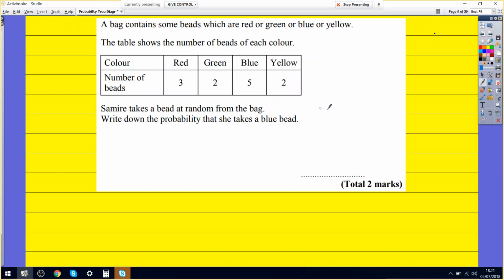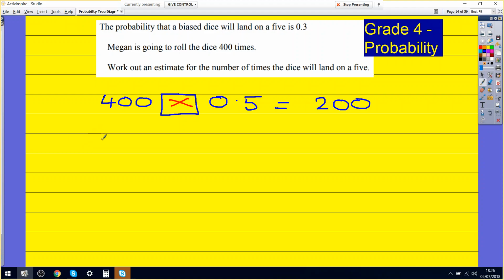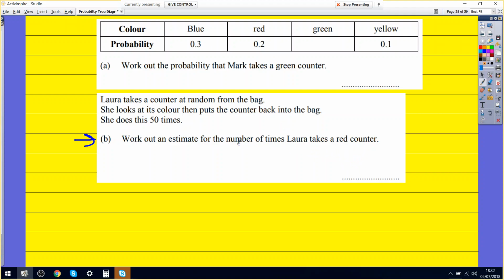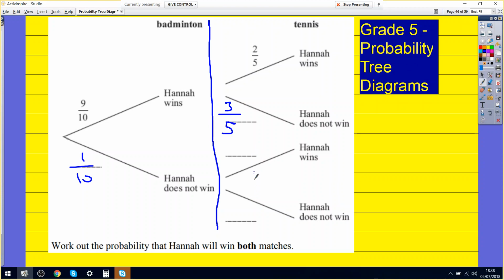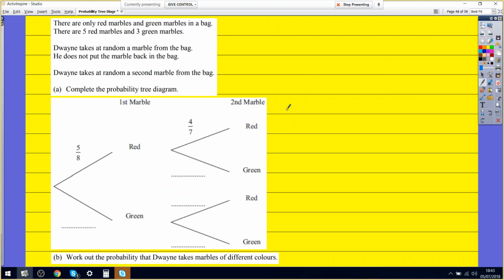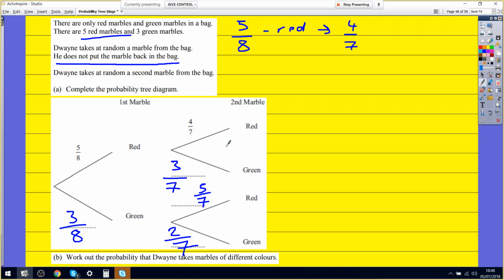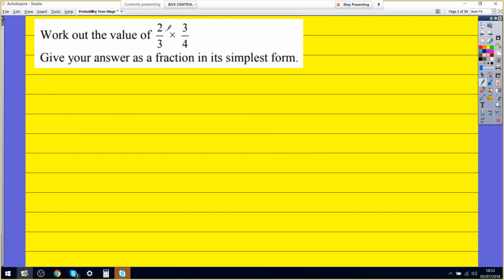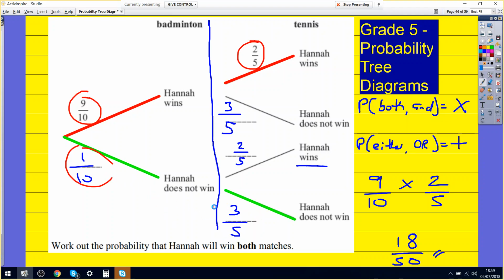Dylan - Probability Tree Diagrams